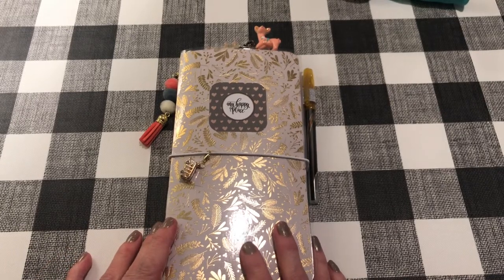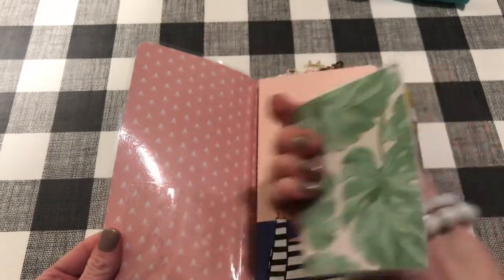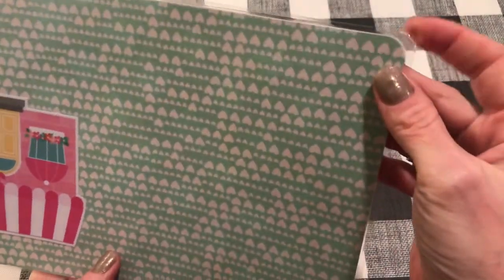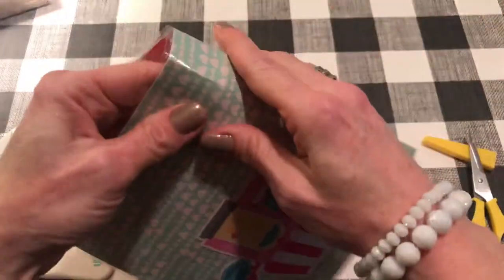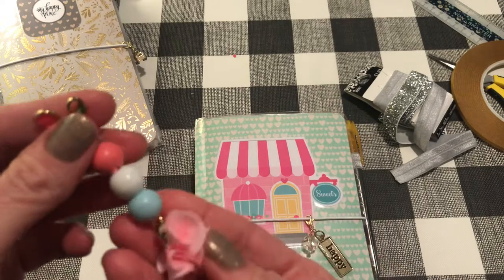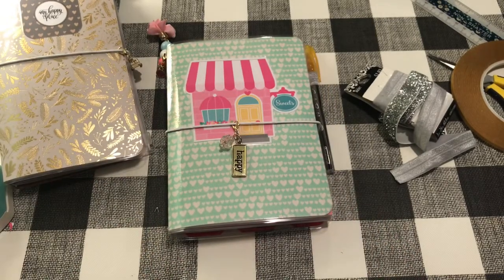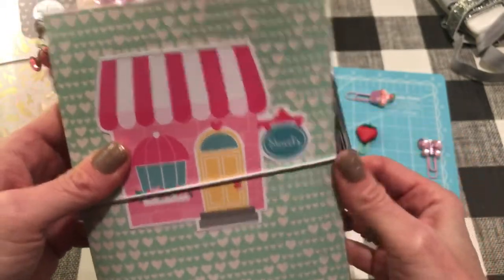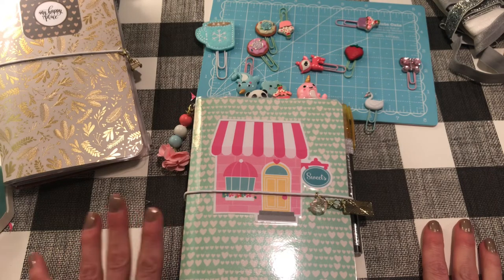How to make a traveler’s notebook...including flip-thrus and detailed instructions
I’ve had some requests for a tutorial on laminated traveler’s notebooks, so I thought I’d show you how I make them. Please see the videos listed below for a lot of my inspiration. 😃